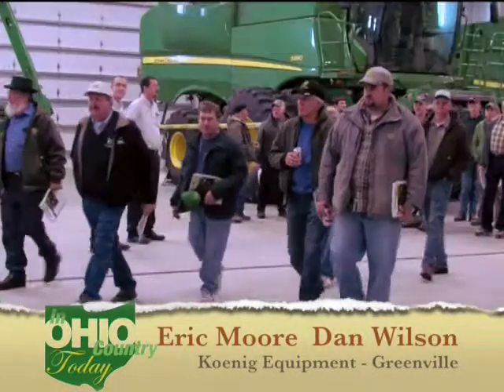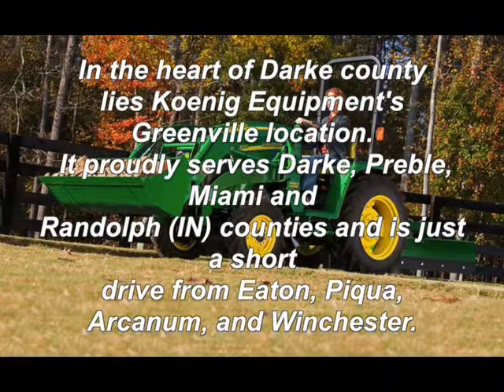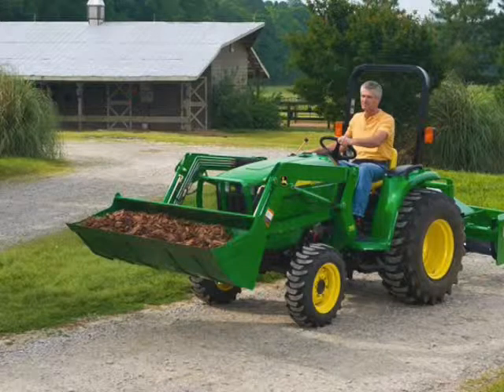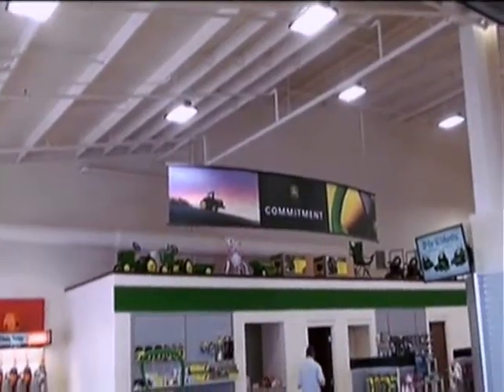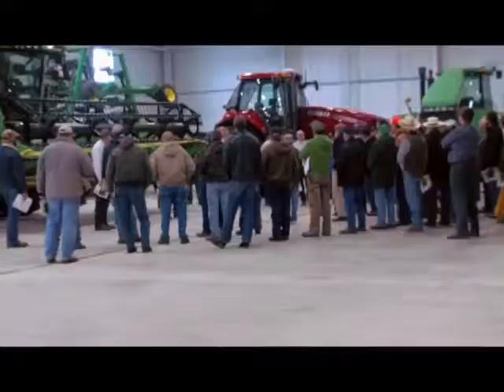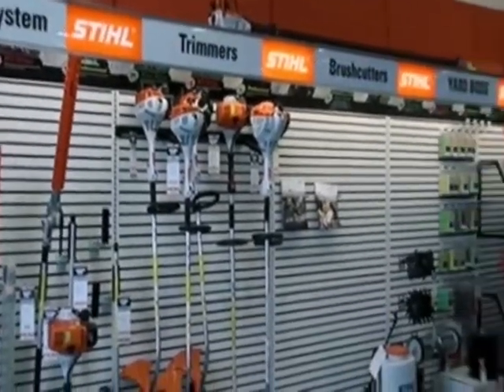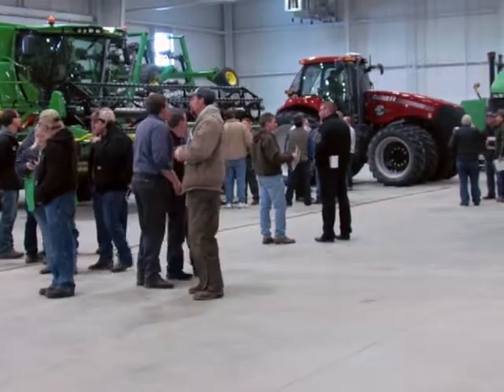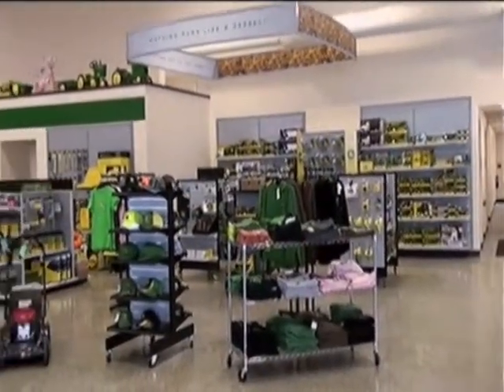Eric Moore - Koenig Equipment Greenville Ohio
Segment from the award winning t.v. show "In Ohio Country Today" featuring co-host Big Dan Wilson with Eric Moore, Operations Management at the new Greenville location of Koenig Equipment.